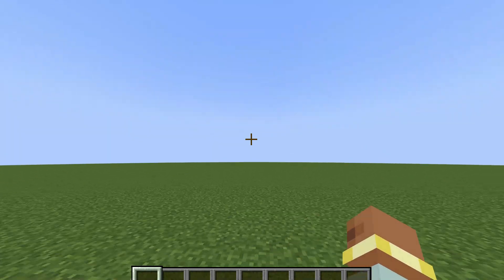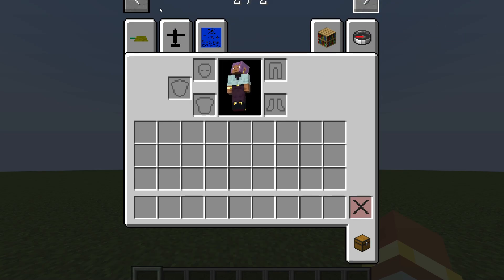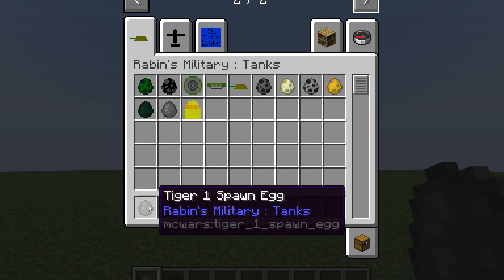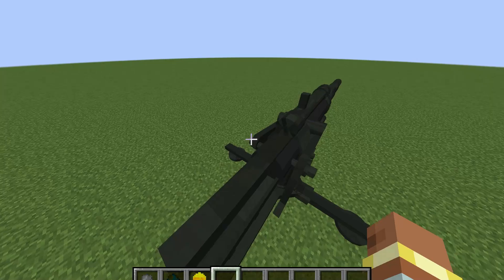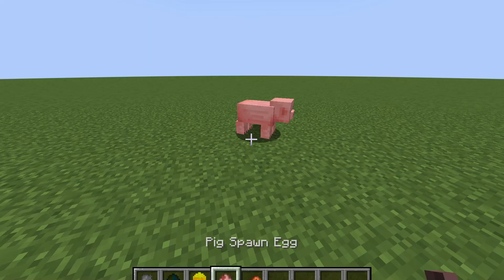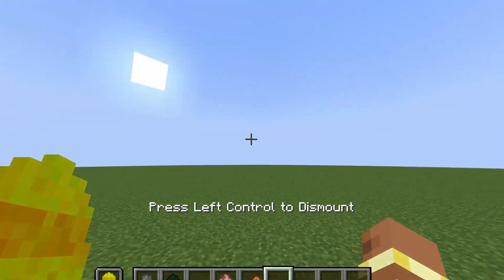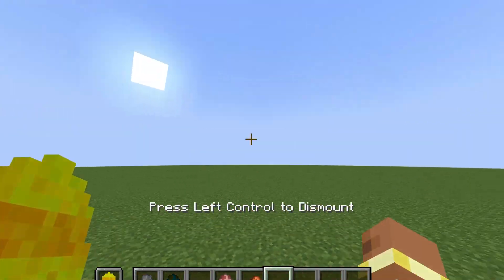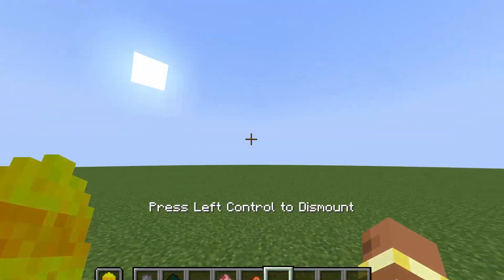Rabin's Military Mod Showcase #2 : New Tiger 1 & Flak 18-36 Artillery!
give me ideas